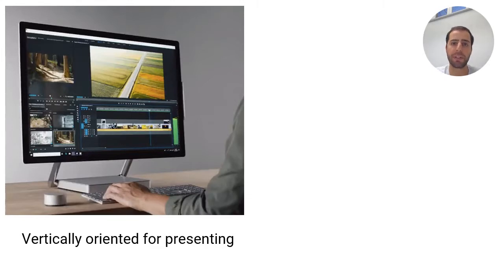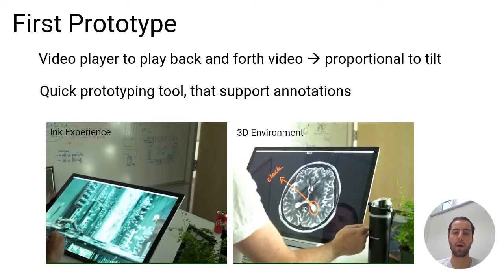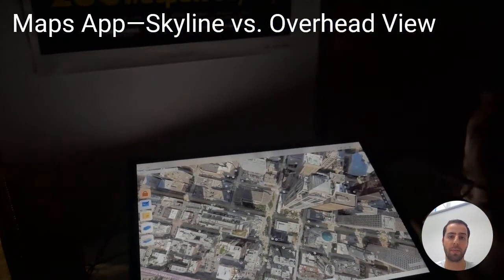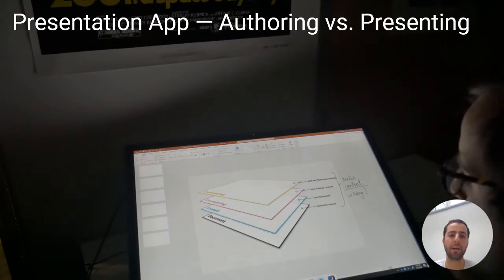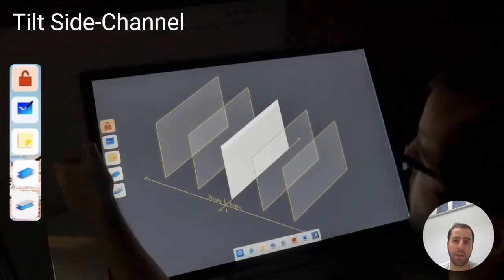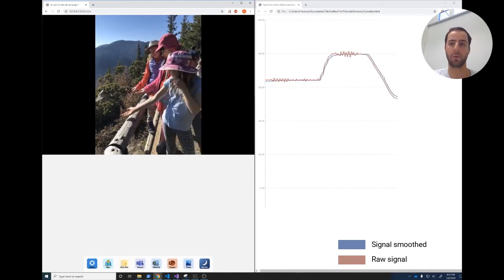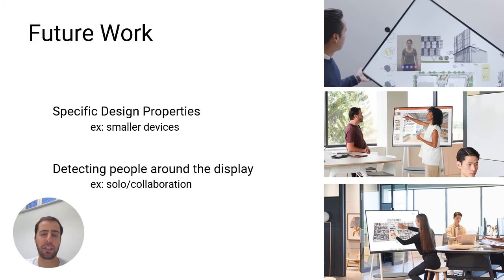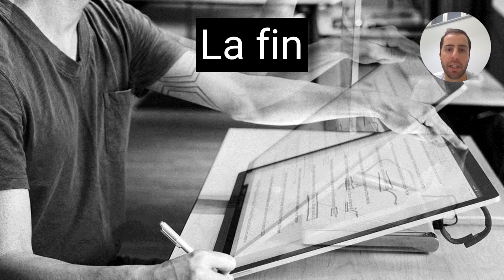Tilt-Responsive Techniques for Digital Drawing Boards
Hugo Romat, Christopher Collins, Nathalie Henry Riche, Michel Pahud, Christian Holz, Adam Riddle, William Buxton, Ken Hinckley

Session: 7A: Responsive/Adaptive Input: State Changes and Correction

Abstract
Drawing boards offer a self-stable work surface that is continuously adjustable. On digital displays, such as the Microsoft Surface Studio, these properties open up a class of techniques that sense and respond to tilt adjustments. Each display posture'whether angled high, low, or somewhere in-between'affords some activities, but not others. Because what is appropriate also depends on the application and task, we explore a range of app-specific transitions between reading vs. writing (annotation), public vs. personal, shared person-space vs. task-space, and other nuances of input and feedback, contingent on display angle. Continuous responses provide interactive transitions tailored to each use-case. We show how a variety of knowledge work scenarios can use sensed display adjustments to drive context-appropriate transitions, as well as technical software details of how to best realize these concepts. A preliminary remote user study suggests that techniques must balance effort required to adjust tilt, versus the potential benefits of a sensed transition.

Long talk video of the UIST 2020 Technical Papers Program